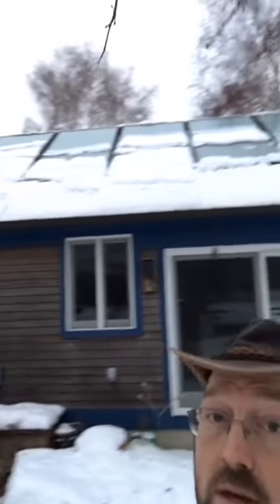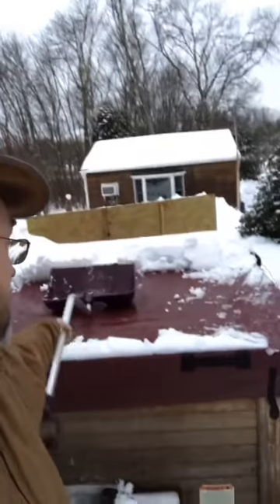2017 2 12 Dusk, Pathwalking - Path as Guru.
Meditation Practice & Study Group
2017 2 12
Dusk, Pathwalking - Path as Guru.

file name:  PTXD4958